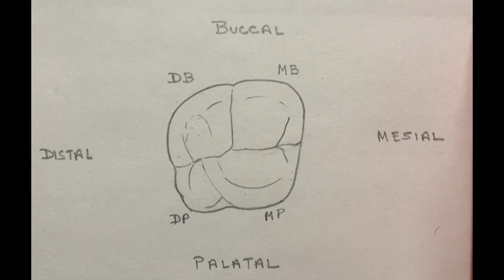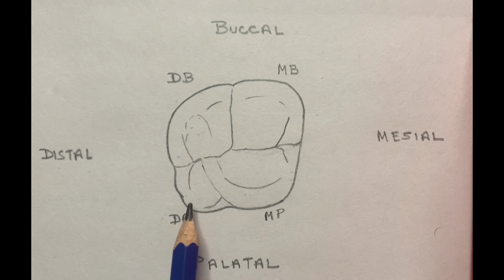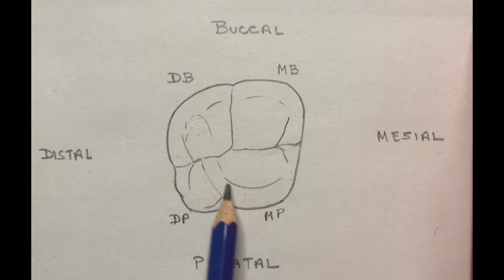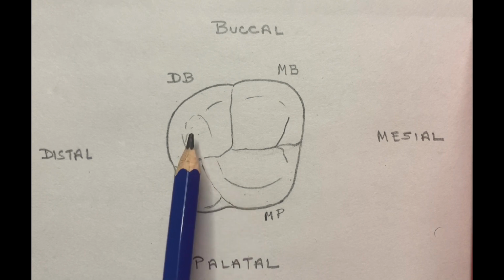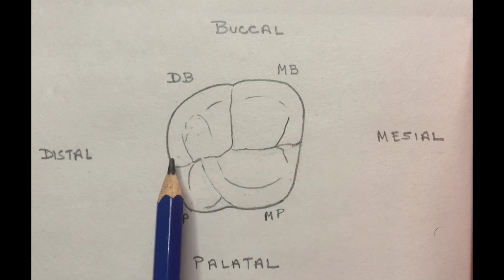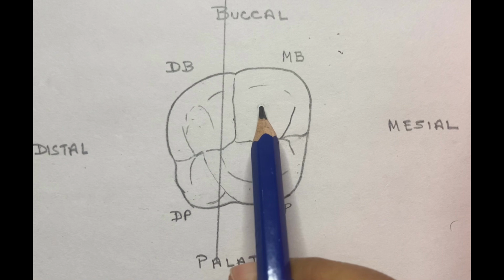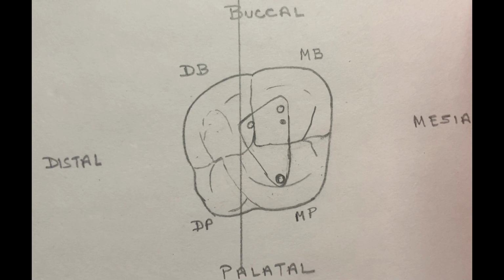Maxillary Molar Access Cavity| Upper molar access opening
this video is a tutorial on access opening maxillary molar with curved roots